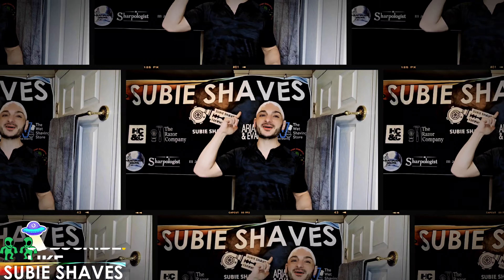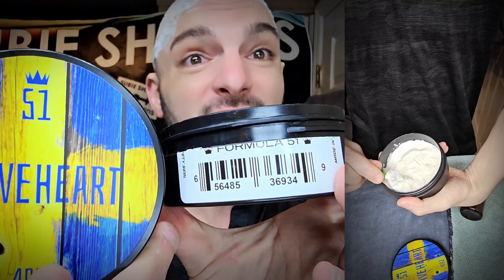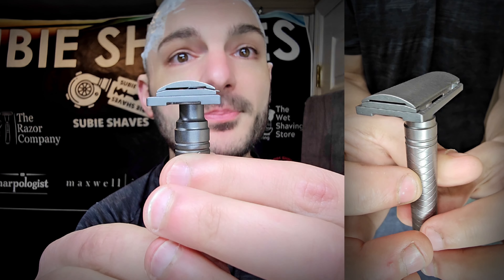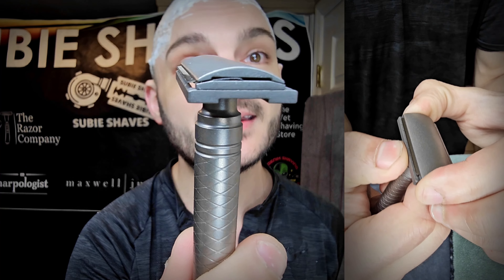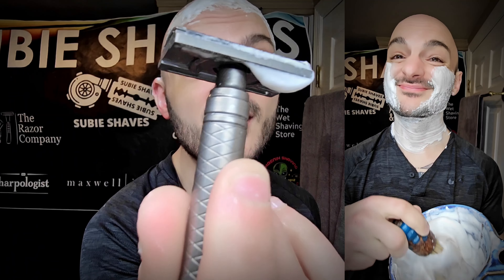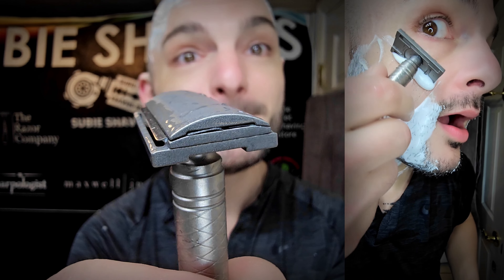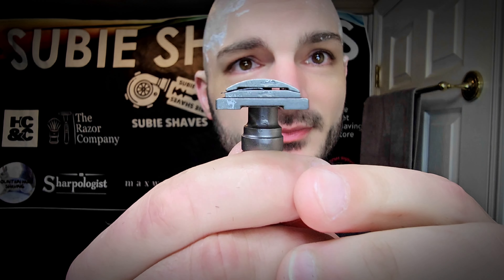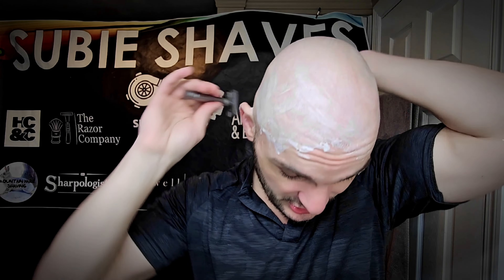Adjustable Blade Exposure! | Shield Adjustable, Titanium Safety Razor | Alien Shave - BRAVEHEART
Blade Exposure, blade feel, and audible feedback - this Shield Titanium Safety Razor has some BITE at the top end!

Gear Shown:
Prep: Alien Shave - Solar Lime
Brush: Mountain Hare Shaving - Glow Blue
Razor: Shield Titanium Adjustable
Blades: Derby Premium
Soap: Alien Shave - BRAVEHEART
Post Shave: Alien Shave - BRAVEHEART

Parker & Super Safety Razors & Howie & Taconic

TIMESTAMP
00:00 Start
01:05 Shield Razors Adjustable!
02:39 The Software - Alien Shave - BRAVEHEART
05:05 Talking Shop - First Impressions
07:40 First Swipes - Maximum Exposure
10:59 Adjusted to Mild Settings
15:16 Medium Setting - With ONLY Residual Soap!?
18:12 The Post Shave Discussion